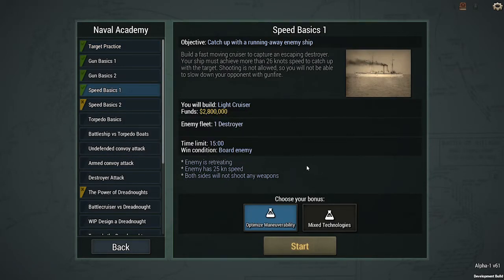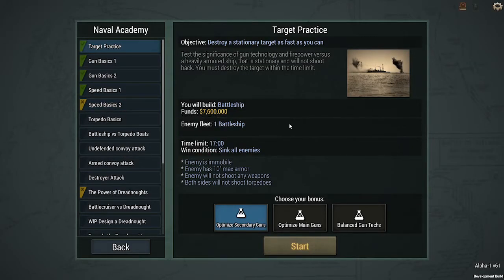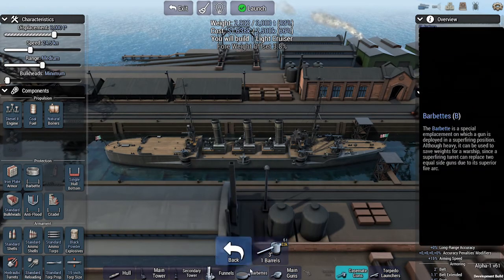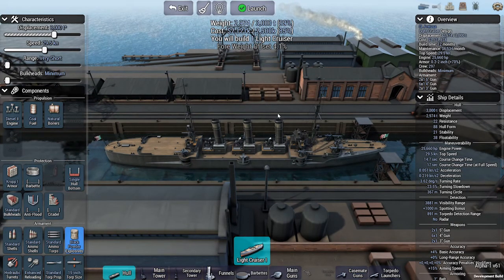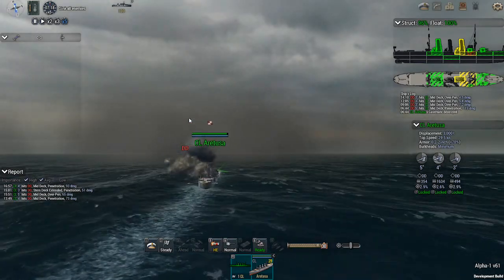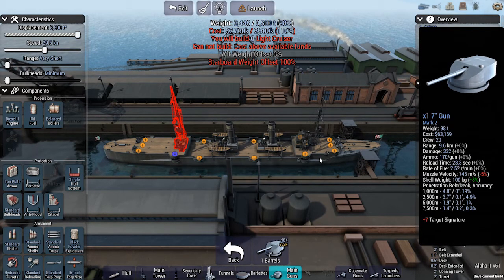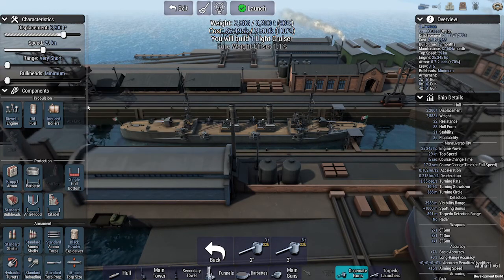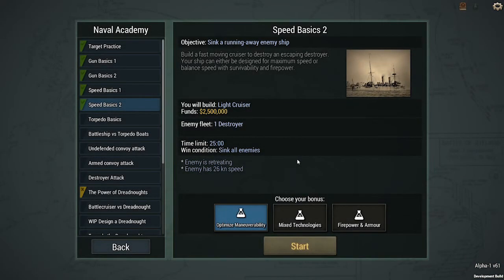Ultimate Admiral: Dreadnoughts Lets Try Speed Basics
In this episode we try both speed basics 1 & 2. While it turned out to be pretty easy to build a fast light cruiser it proved a little more difficult to build a speedy light cruiser that could quickly sink a destroyer.